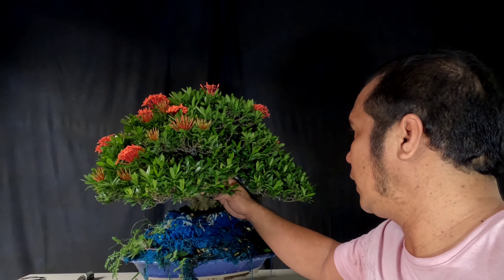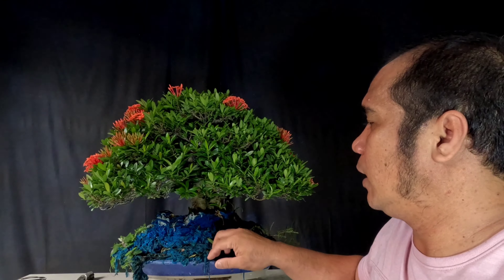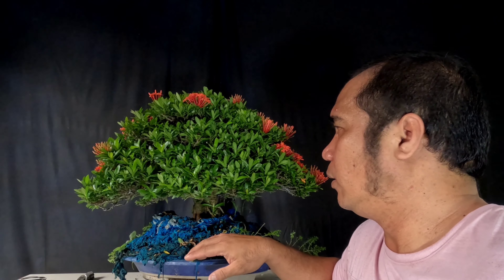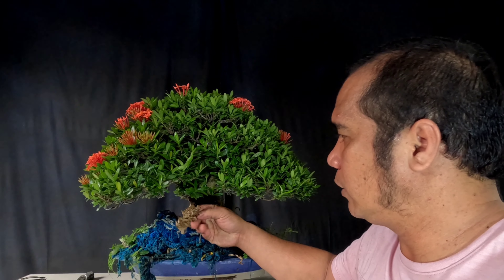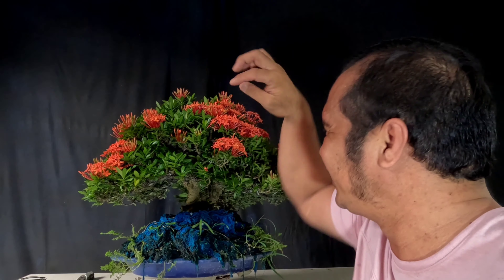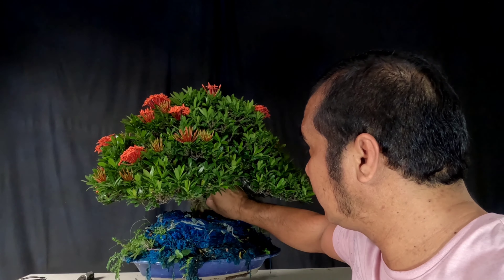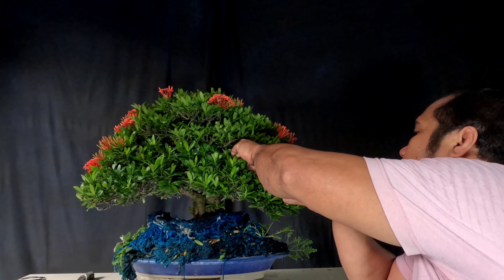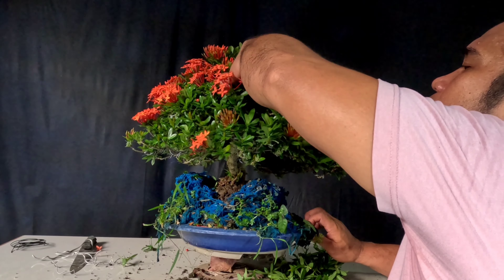UPDATE! 3 MONTHS AFTER REPOTTING MY SANTAN BONSAI..ANU ANG MGA GINAWA OR TIPS PARA GUMANDA?